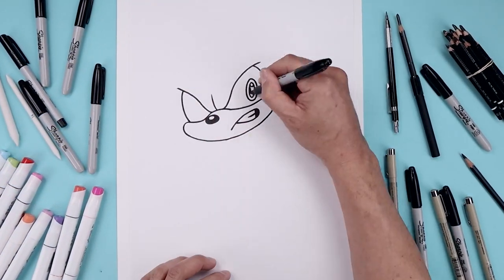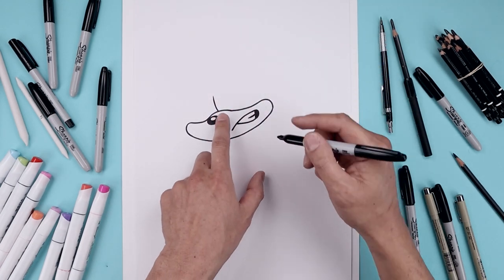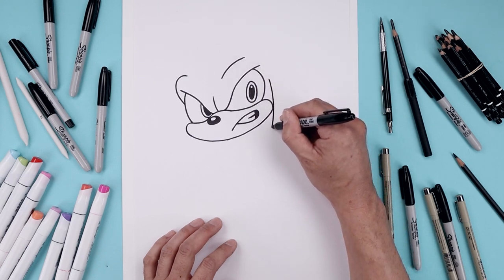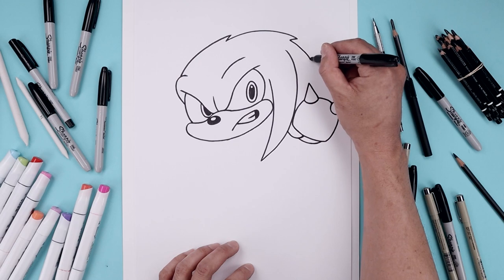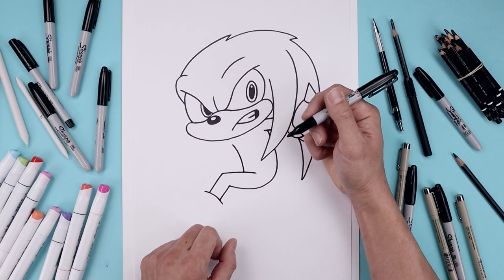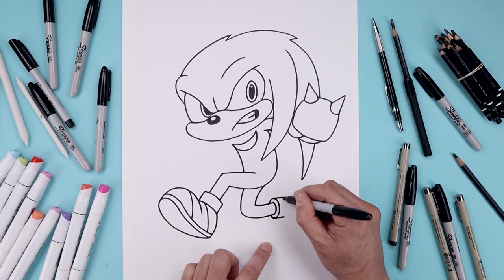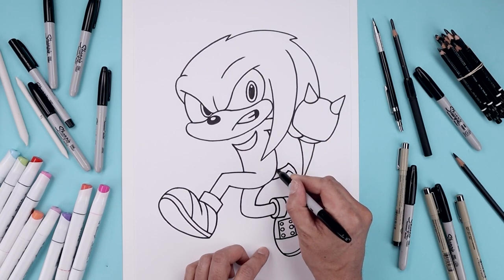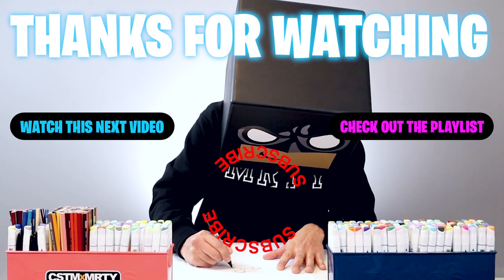How To Draw Knuckles | Sonic 2 Drawing Tutorial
Welcome to the best Online Education Program for artists. Learn how to draw Knuckles from Sonic 2 with Cartooning Club How To Draw. I'll teach you the simple method of drawing using easy to follow step by step instructions. Drop a request in the comments below to get it added to our list.

Art Supplies:
Sharpie Markers
Bianyo Color Markers